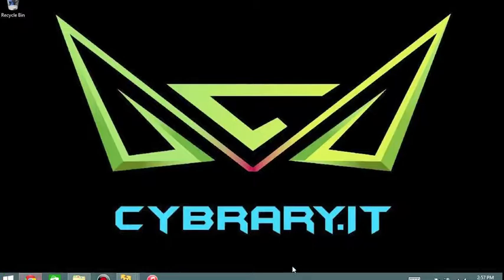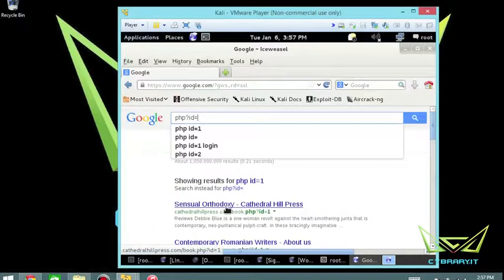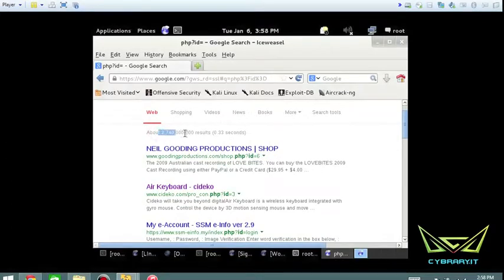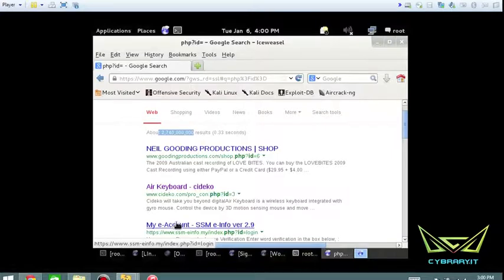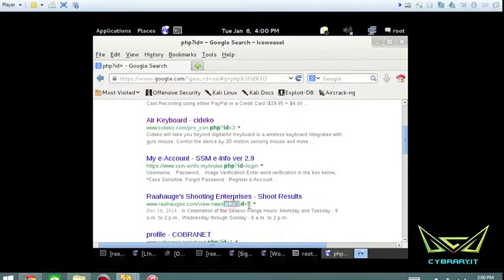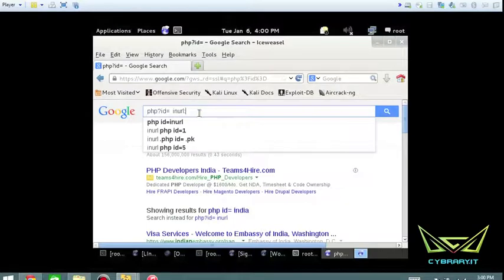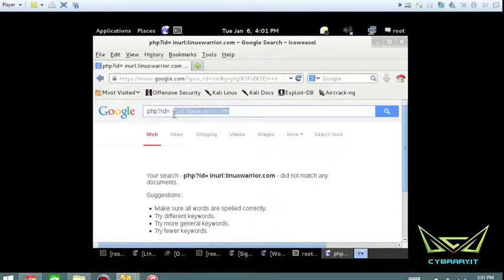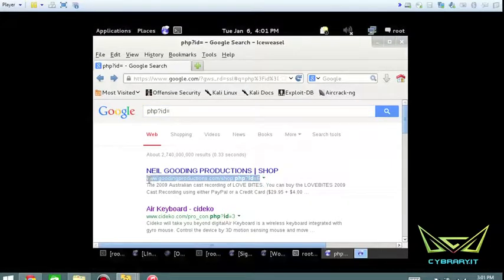86 SQL Injection php id Lab